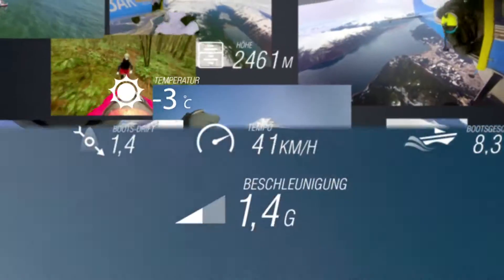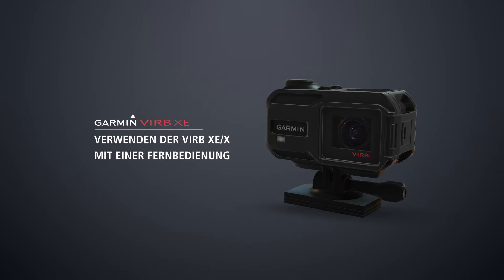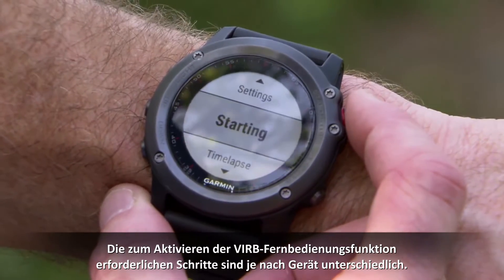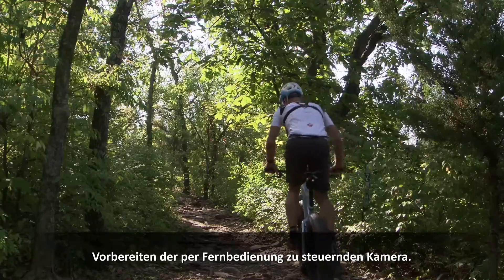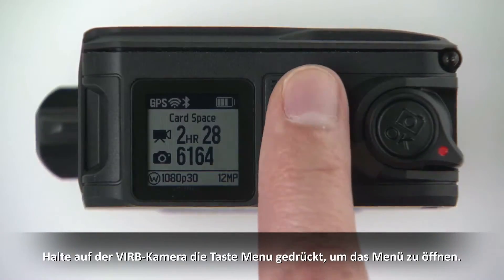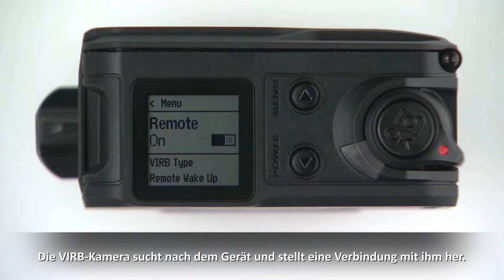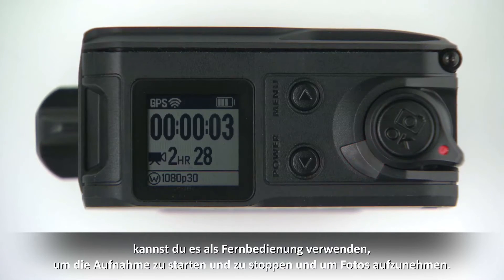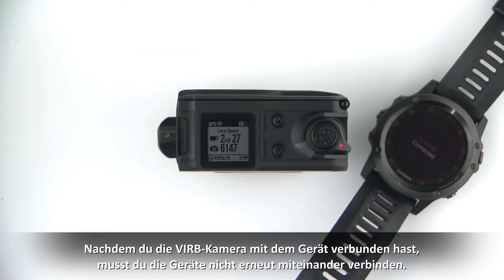Garmin Virb XE Tutorial - Verwenden einer Fernbedienung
Eine Kamera voller Adrenalin – VIRB XE mit G-Metrix™

Die VIRB XE-Action-Kamera macht großartige HD-Weitwinkelaufnahmen im 1080p60fps Modus und Fotos mit 12 Megapixel. Die Kamera wurde für härteste Bedingungen entwickelt.